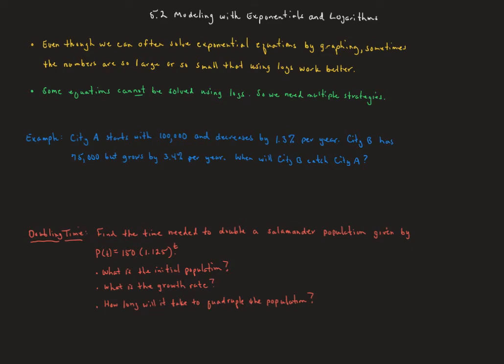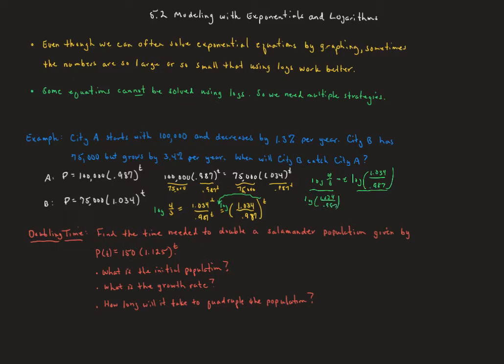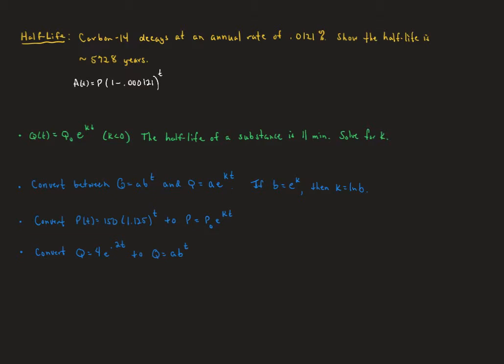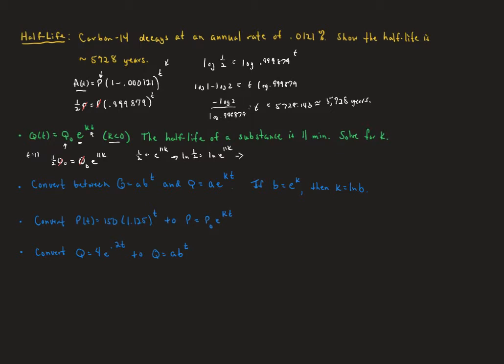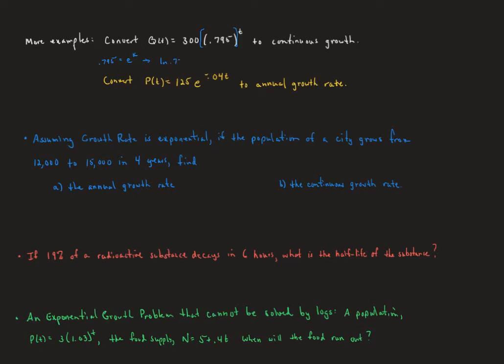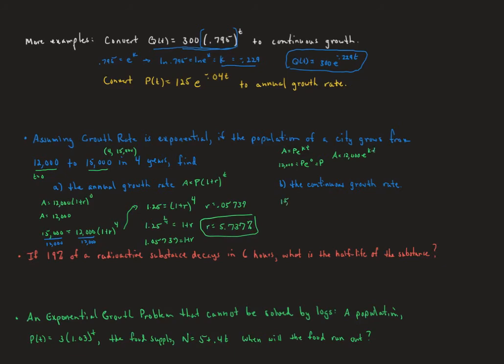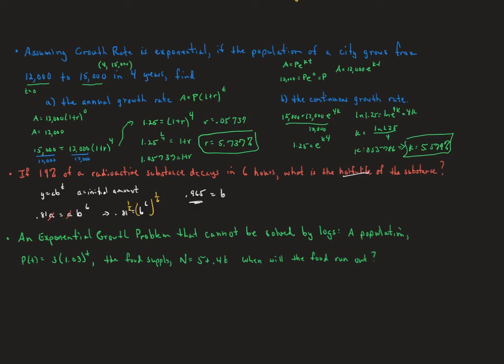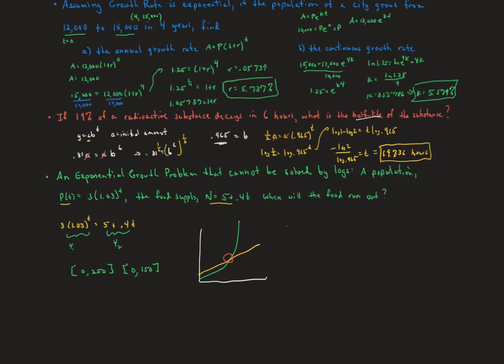AP Prep 5.2 Modeling with Exp and Logs